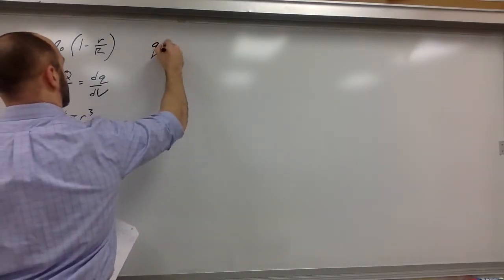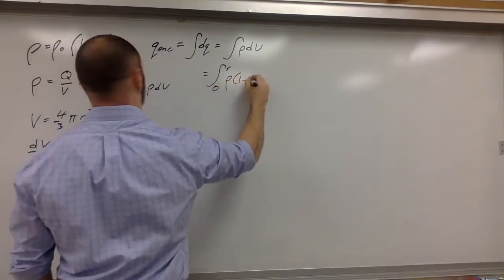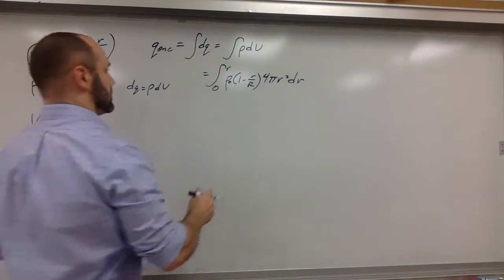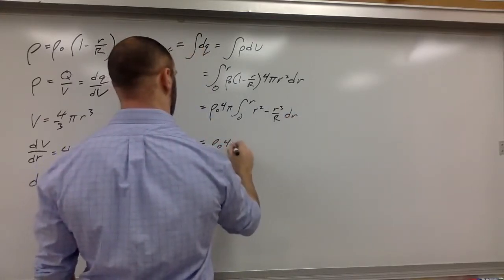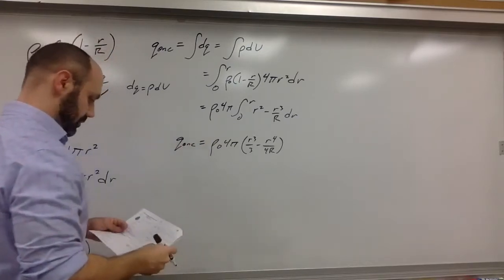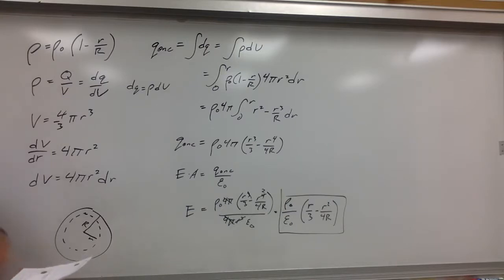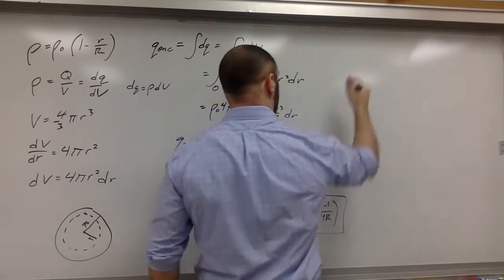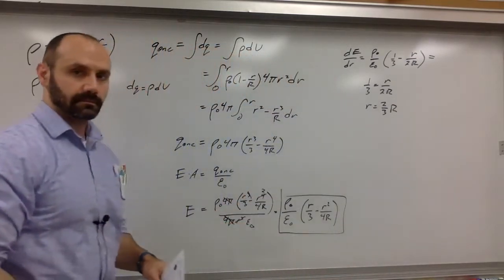Gauss Law Day 3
AP Physics C lectures with Mr. D'Antuono